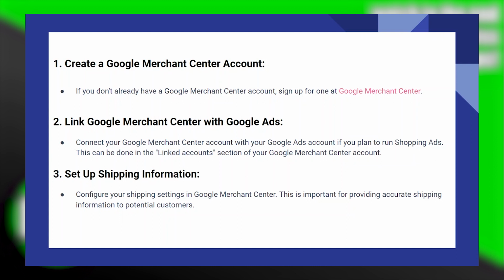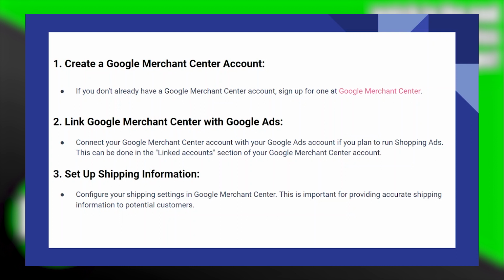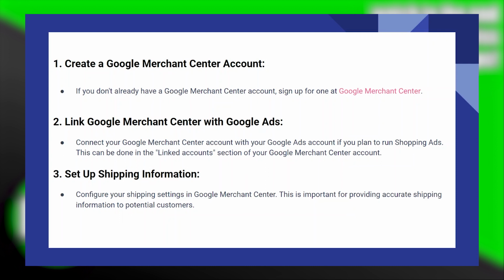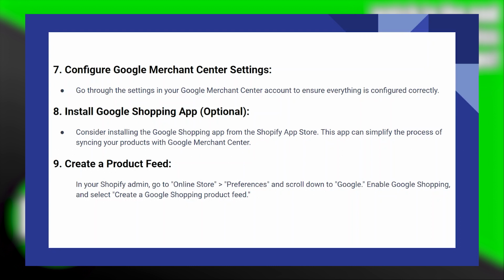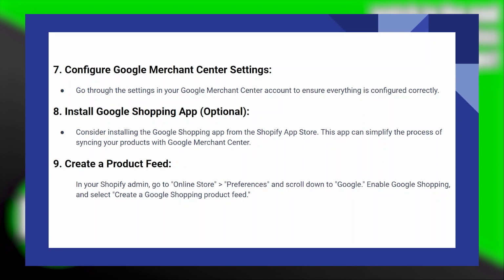HOW TO PROPERLY ADD SHOPIFY PRODUCTS TO GOOGLE MERCHANT CENTER 2025! (FULL GUIDE)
In this video, we'll walk you through the step-by-step process of properly adding products from your Shopify store to Google Merchant Center in 2025. If you're a Shopify merchant looking to enhance your online presence and reach a wider audience through Google Shopping, our comprehensive tutorial has got you covered. Watch now to discover the best practices for a seamless integration of your Shopify products with Google Merchant Center!